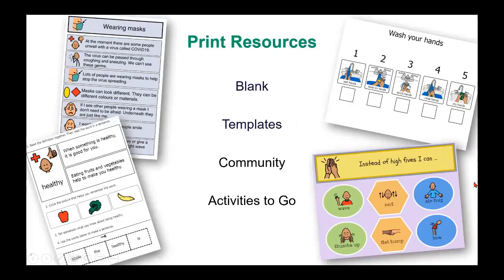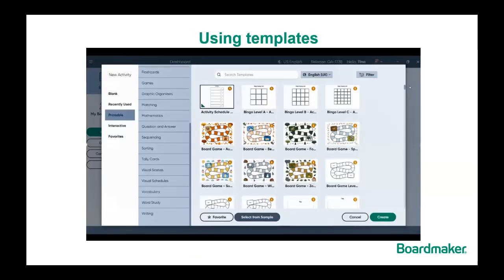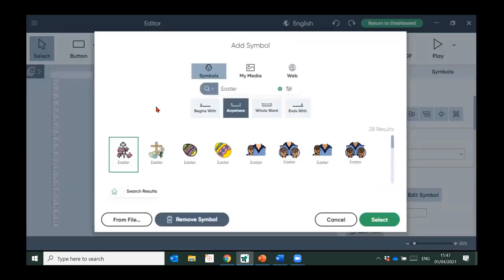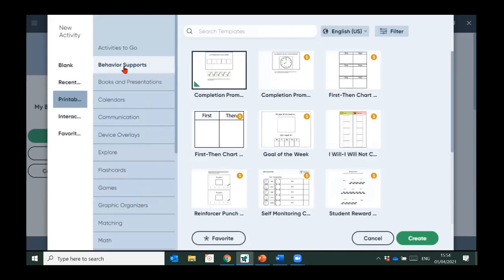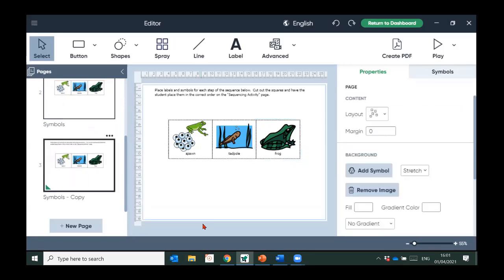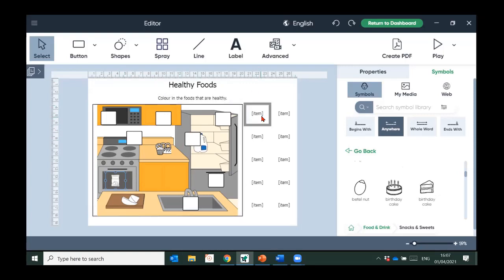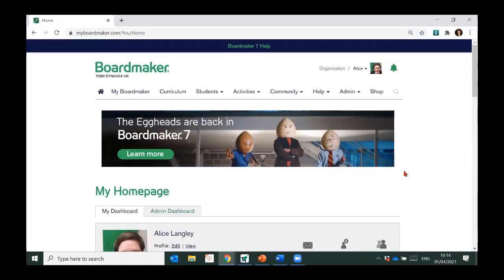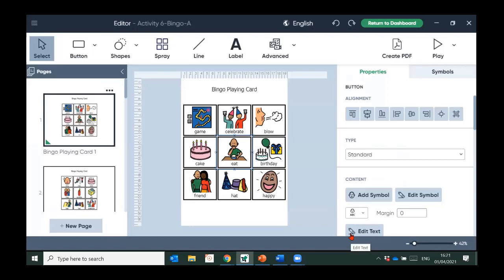Boardmaker 7: Creating Print Materials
Schedules, labels, calendars, reinforcement charts, and other print activities are essential materials to support behaviour and learning. In this session, you'll learn how to create print activities using Boardmaker 7.